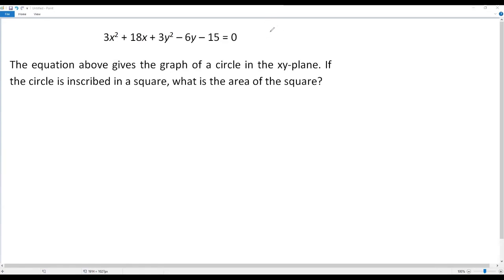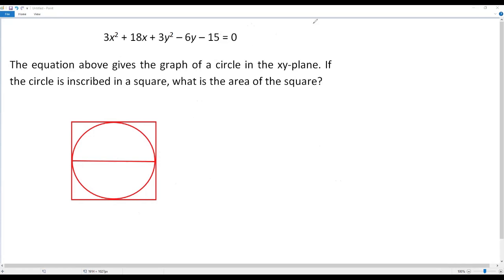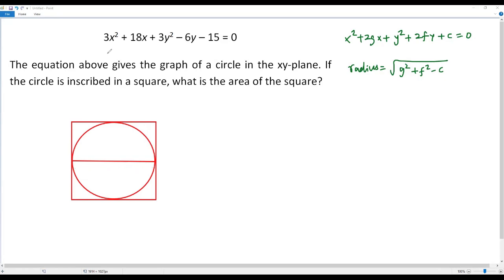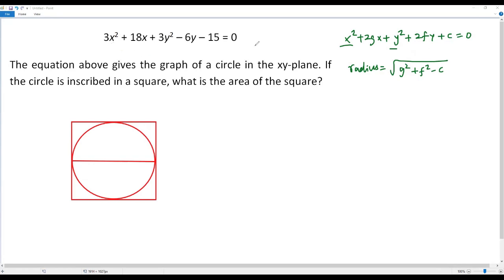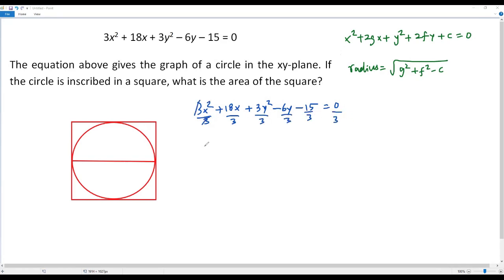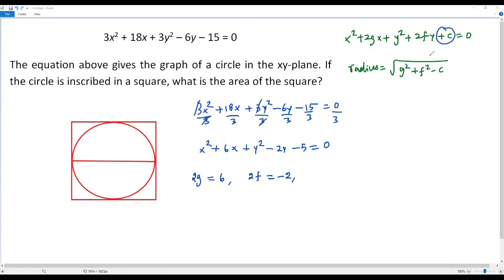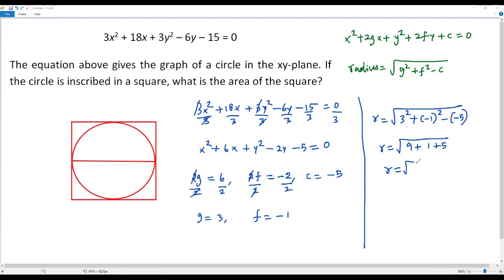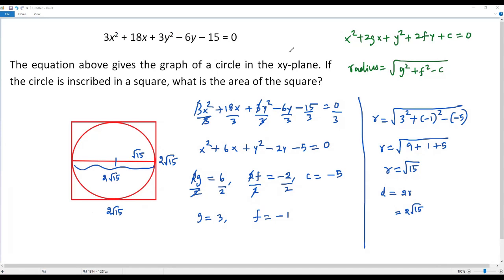SAT Math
3x^2 + 18x + 3y^2 – 6y – 15 = 0

The equation above gives the graph of a circle in the xy-plane. If the circle is inscribed in a square, what is the area of the square?